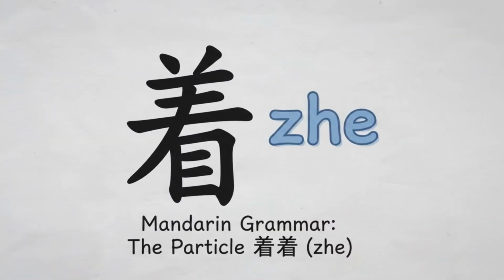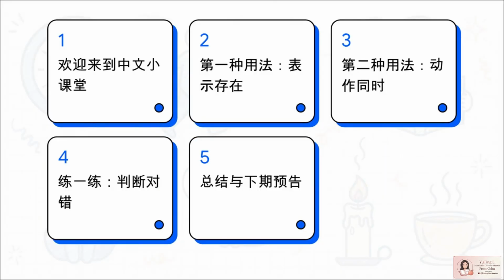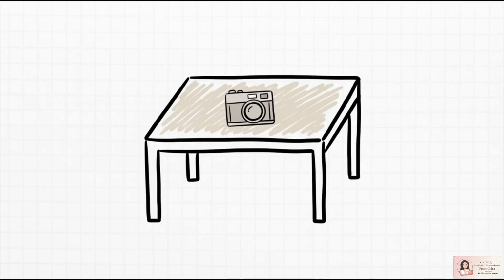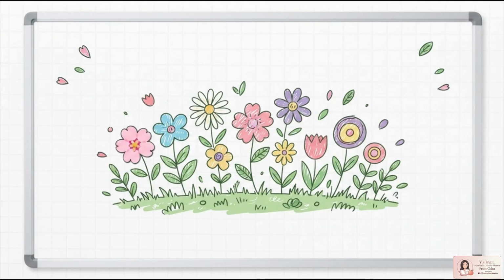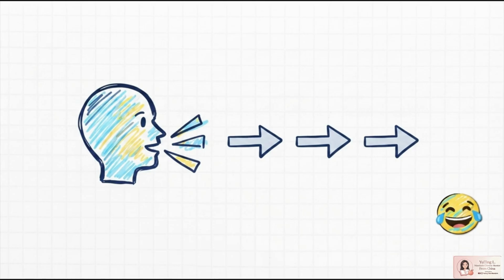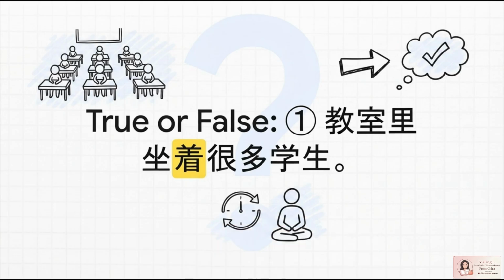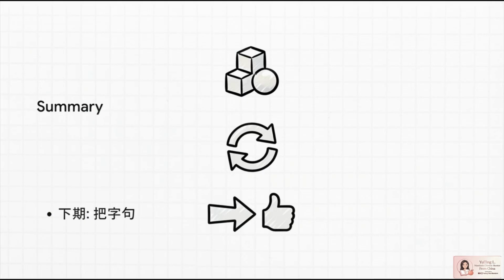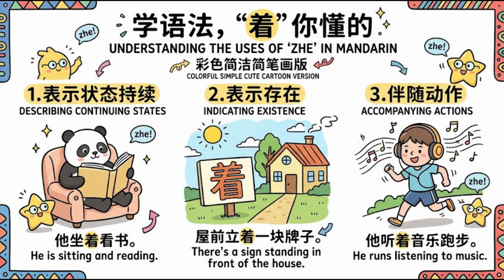What Does 着 (zhe) Mean in Chinese? | 2 Essential Mandarin Grammar Patterns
Have you ever wondered what 着 (zhe) means when you see it after a Chinese verb?

In this Mandarin grammar lesson, we’ll explore two important uses of 着 and learn how to understand it from context.

着 (zhe) is a dynamic auxiliary particle that can describe an ongoing state or an action that continues while another action begins.

In this video, you’ll learn:

1️⃣ 着 to describe a continuing state or the existence of something

For example, we can use 着 to describe something that is placed or remains in a particular position:

书放在桌子上。
The book is on the table.

桌子上放着一本书。
There is a book sitting on the table.

2️⃣ 着 to show that one action is ongoing when another action begins

This structure is useful for describing an ongoing action that provides the background for another event.

You’ll also practice understanding 着 through contextual examples and comprehension questions.

By the end of the lesson, you’ll have a clearer understanding of when and why 着 is used in Mandarin Chinese.

🎧 This video is taught completely in English with a small amount of Chinese.

You can turn on YouTube subtitles and choose the language or translation that works best for you.

If you’re learning Mandarin and want to improve your grammar, speaking, and understanding of real Chinese, I’d love to help you!

📚 Book a trial Mandarin lesson with me on Preply.
The link is available in the description.

learn Chinese
learn Mandarin
Chinese grammar
Mandarin grammar
Chinese grammar 着
着 meaning
着 zhe
how to use 着
Chinese particle 着
Mandarin particle
Chinese grammar explained
HSK grammar
HSK Chinese
HSK 3 grammar
HSK 4 grammar
Chinese grammar for beginners
intermediate Chinese grammar
Mandarin speaking
Chinese language learning